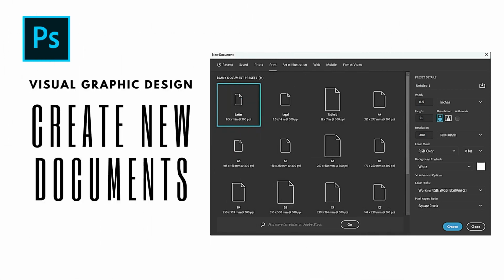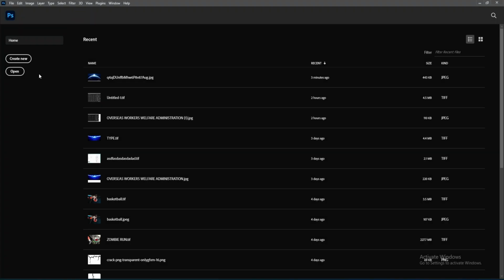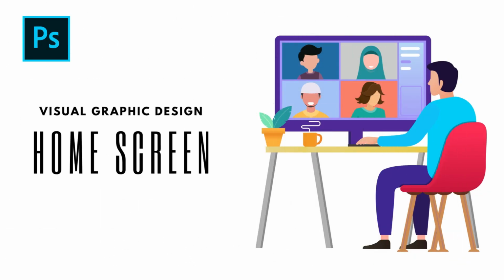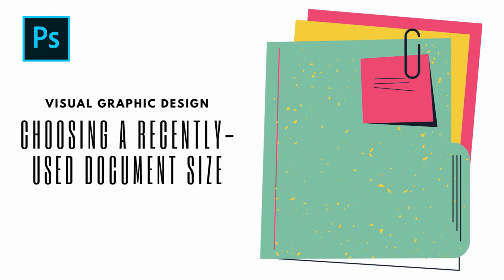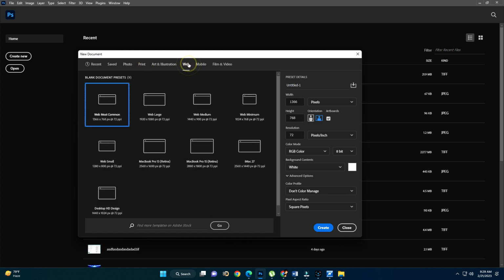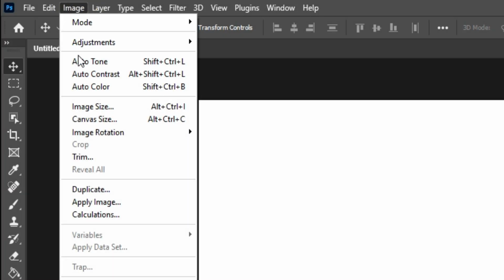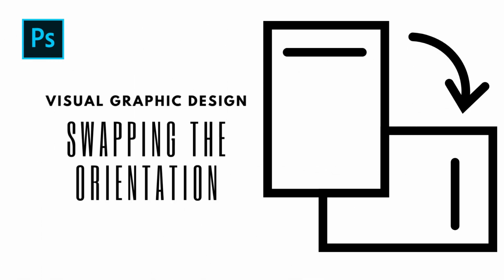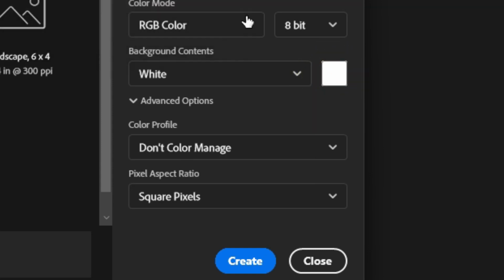3. PHOTOSHOP - Create a New Document